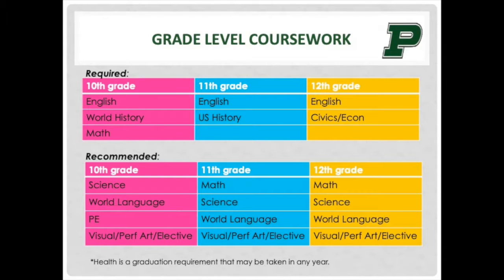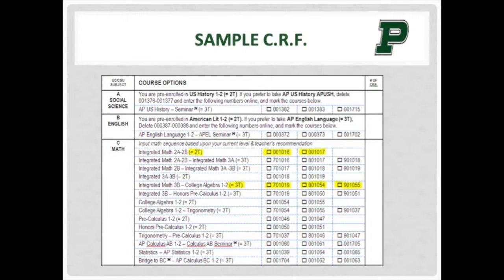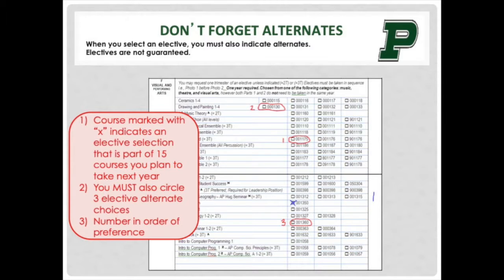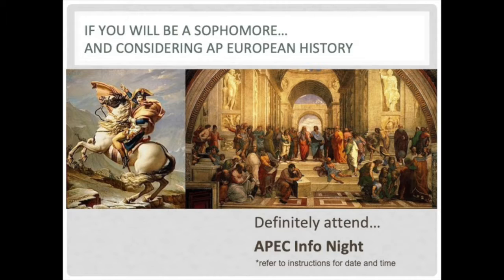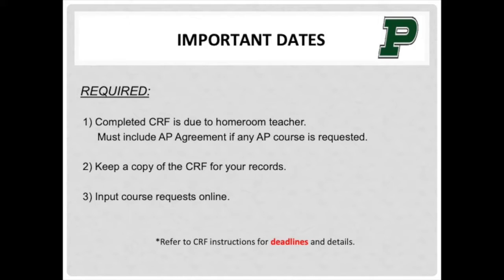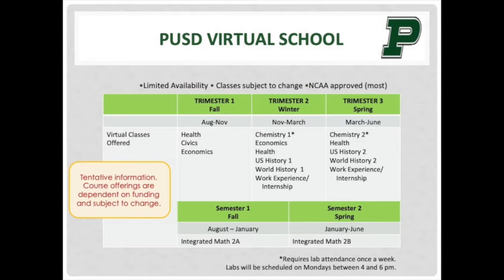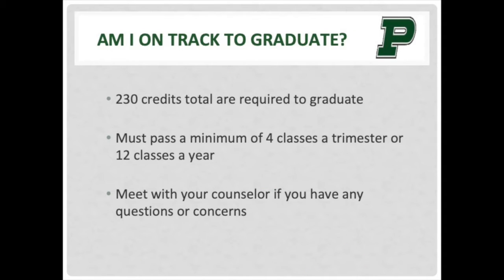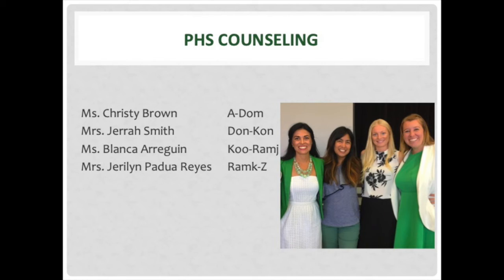CRF Presentation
Poway High School Counselors presentation made by Brayden Snead